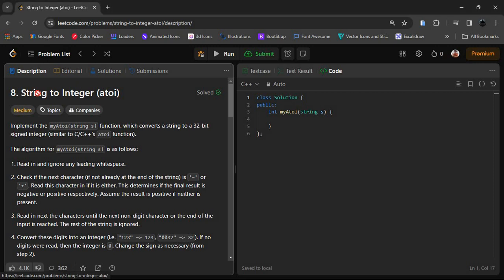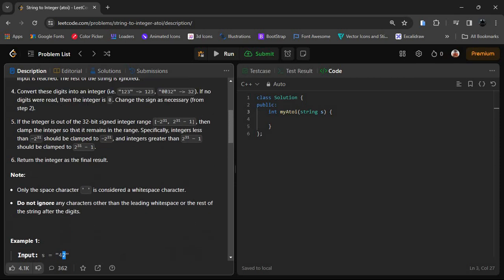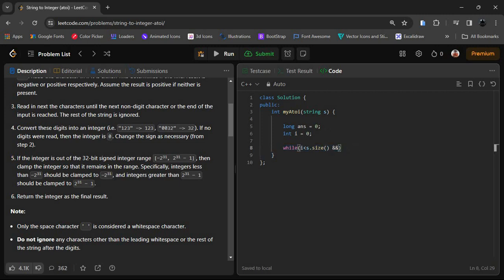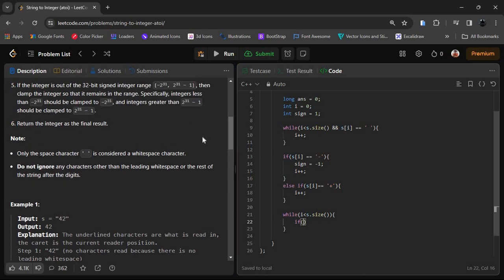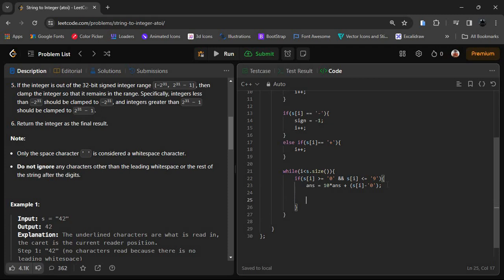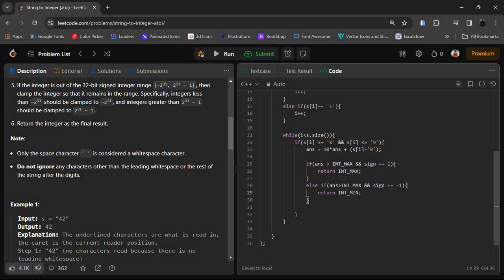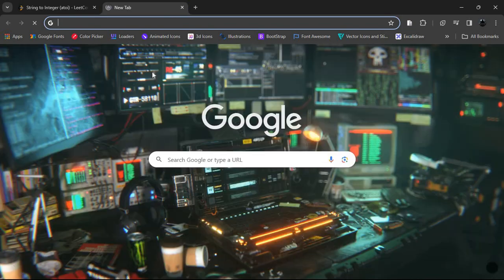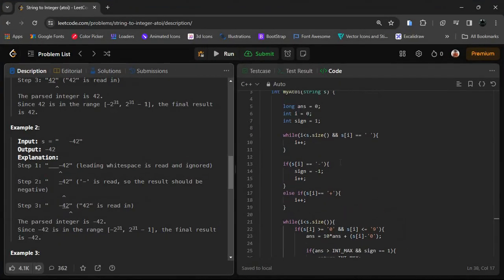Leetcode Prob 8 - String to Integer (Atoi) | Leetcode Problem 8 - Medium